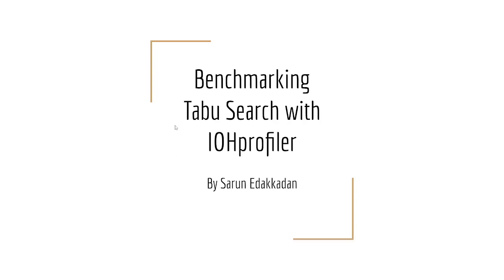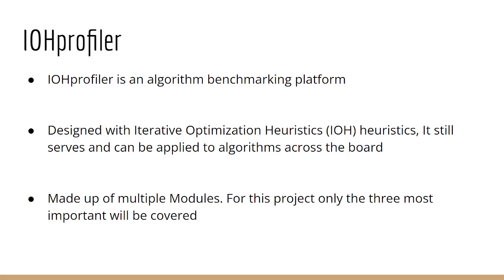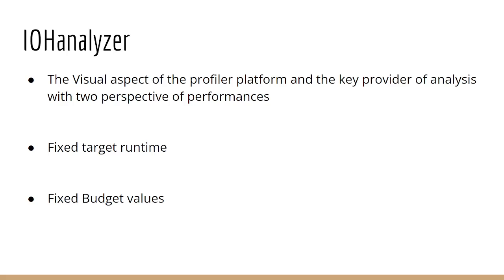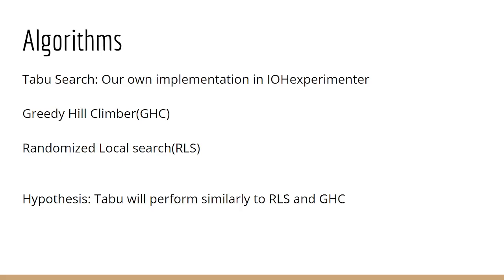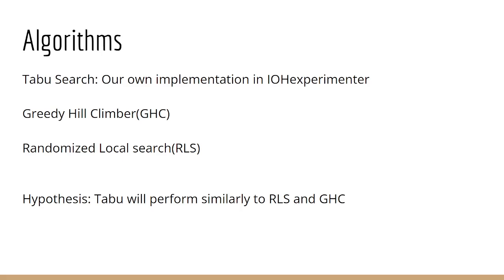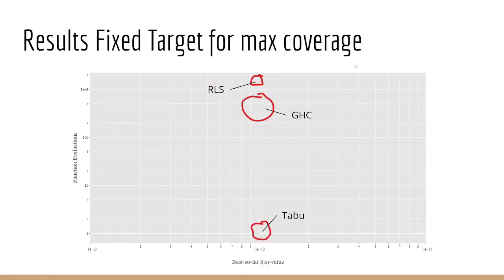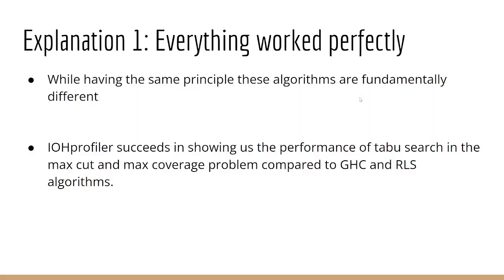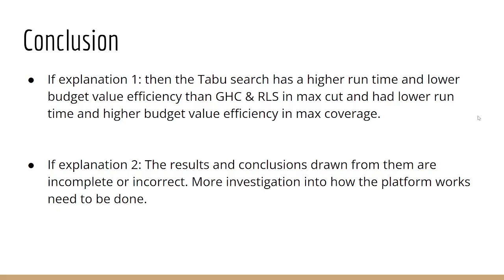Final presentation for advanced topics